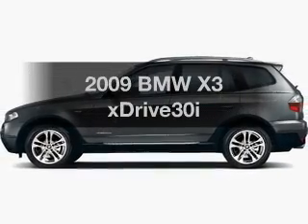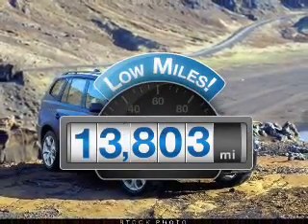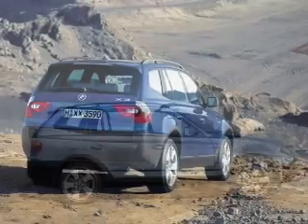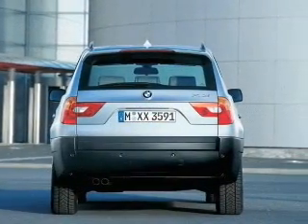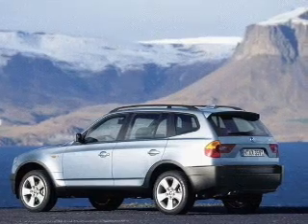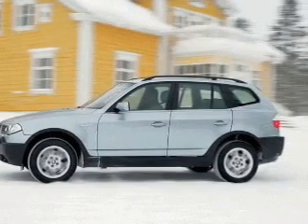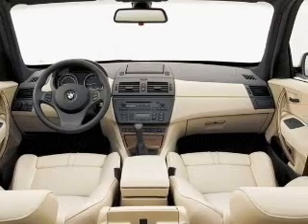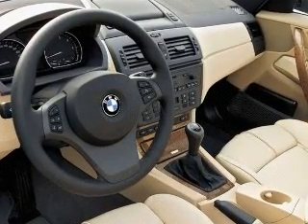2009 BMW X3 - Bloomington MN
Year: 2009
Make: BMW
Model: X3
Trim: xDrive30i
Engine: 3.0 liter inline 6 cylinder 24 valve
Transmission: Automatic
Color: Gray
Mileage: 13803
Address:
1300 American Blvd West